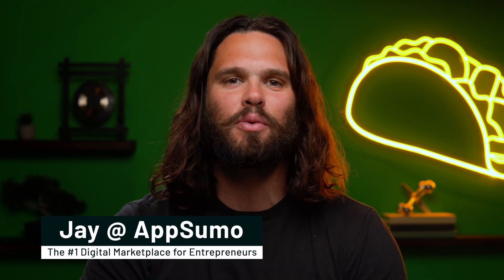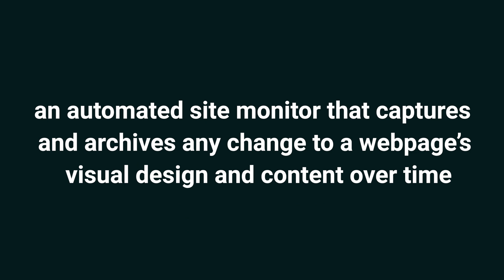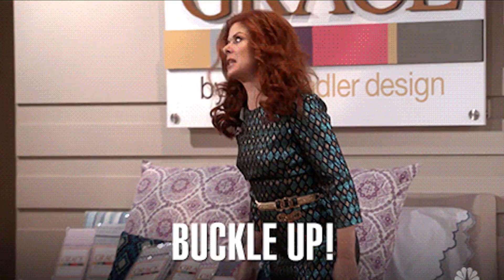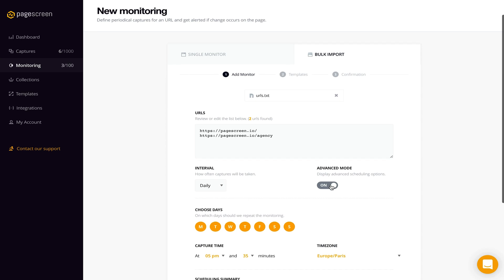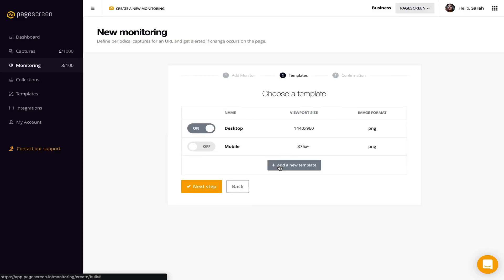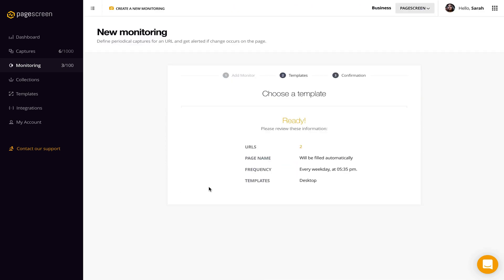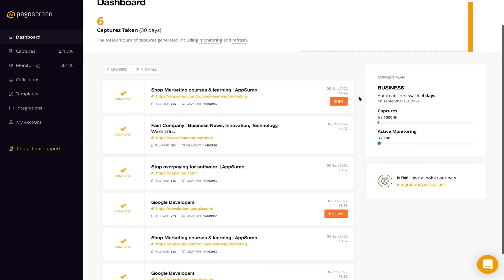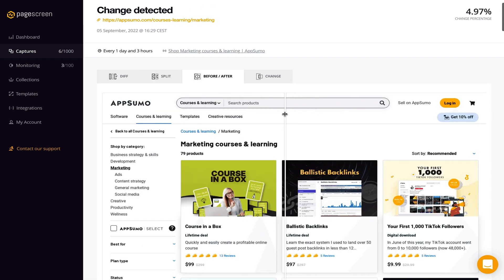Monitor Site Design Changes with Pagescreen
Pagescreen is an automatic site monitor that lets you capture, compare, and archive visual changes to any website over time.

Just like anything on the internet, web trends are “in” one day and “out” the next. (“Look, people don't like stock photos anymore, so please wear this hard hat and smile.”)

Your average site monitoring tools can’t keep tabs on every version of a landing page, which means your web content is constantly falling behind.

But what if there was an automated tool that helped you capture every update to a website’s visual changes over time?

Meet Pagescreen.